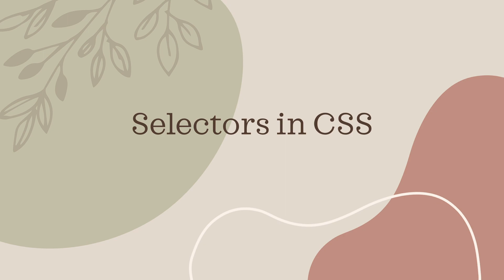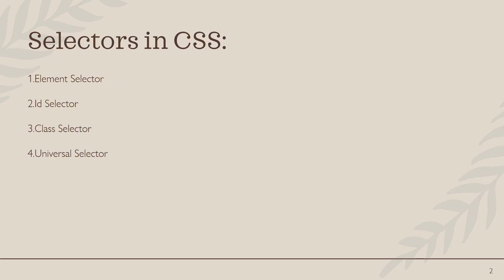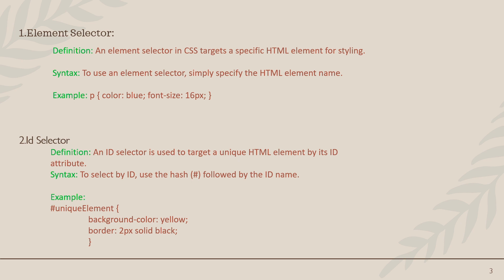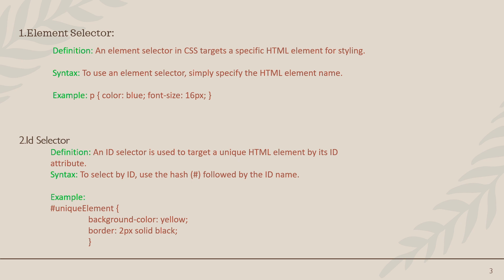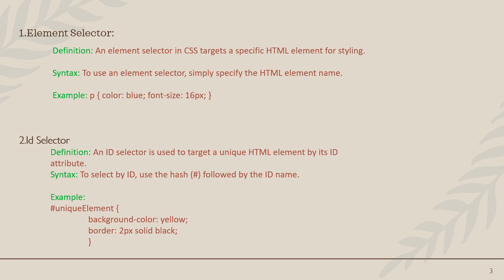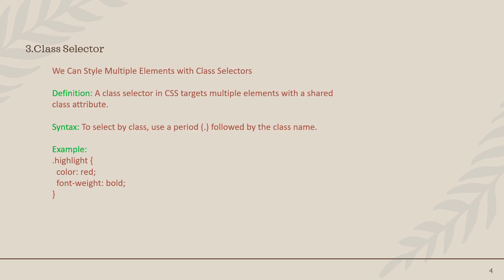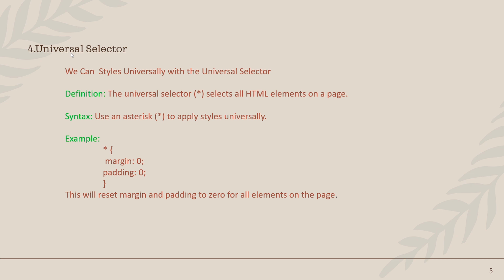CSS - What is selectors? | Types |Simple Way With A PPT Explanation | Element| ID | Class| Universal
css - What is selectors? | types |simple Way With A ppt explanation | Element| ID | Class|universal l